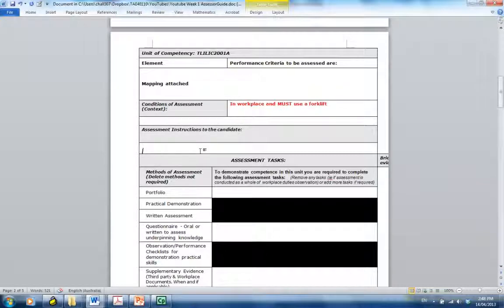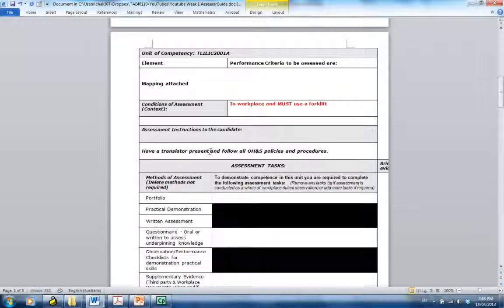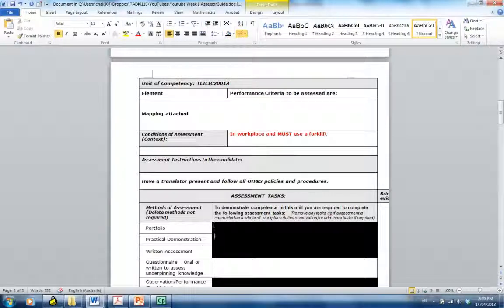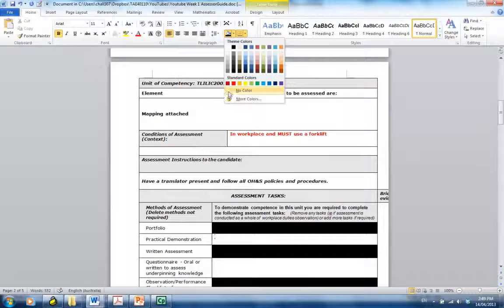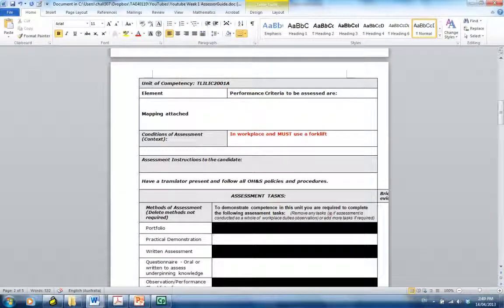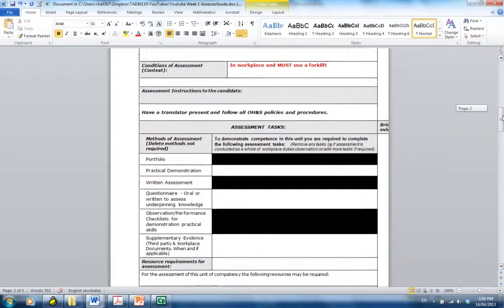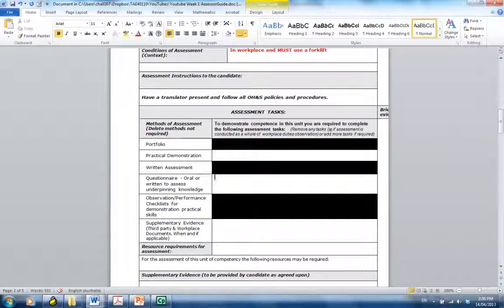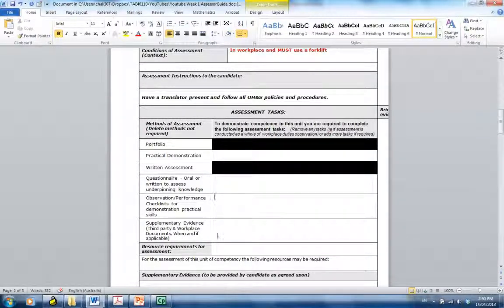413Wk1_6_John's Assessment Plan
Tips to check you are on the right track to complete the Assessment Plan for Case Study 2, John.